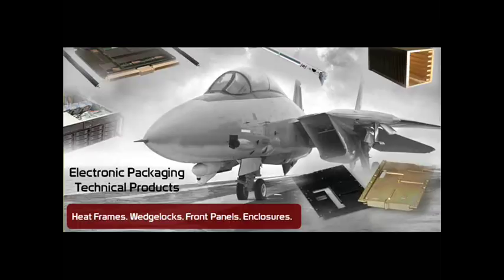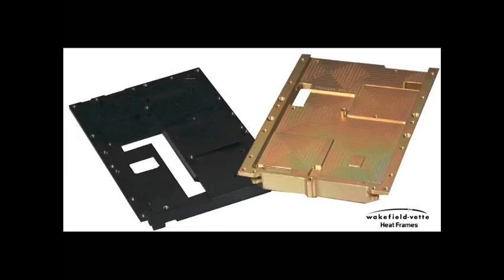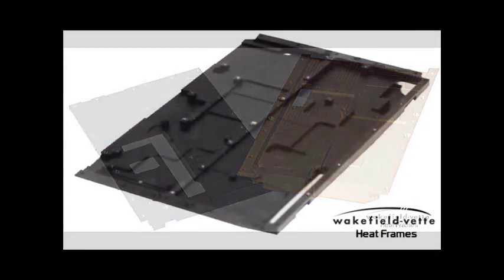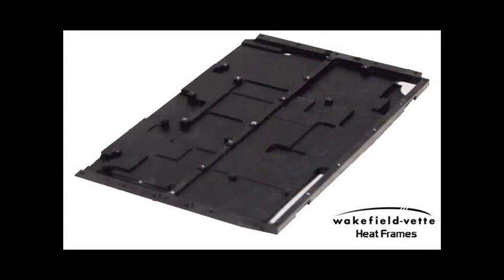Wakefield-Vette Minute: Conduction Cooled Heat Frames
Wakefield-Vette's Raleigh, North Carolina facility has extensive experience manufacturing milled aluminum heat frames. Heat Frames are used to meet or exceed rugged specification requirements.

Heat frames are precisely machined aluminum or copper solid blocks that coincide with a specific style of a printed circuit board for ruggedized applications. When combined with thermal-interface material or “gap pads,” conduction-cooled heat frames increase a board’s operating temperature range, as well as its resistance to shock and vibration.

When integrated with wedgelocks and ejectors, heat frames allow industry specific boards to fit within conduction cooled chassis slots with zero insertion force. Wakeifled Vette's heat frames can be designed in compliance with any industry or application specification..

For more information on our Heat Frame Product Line please